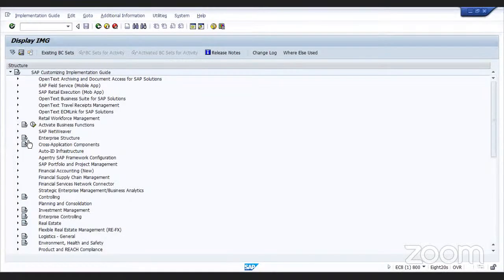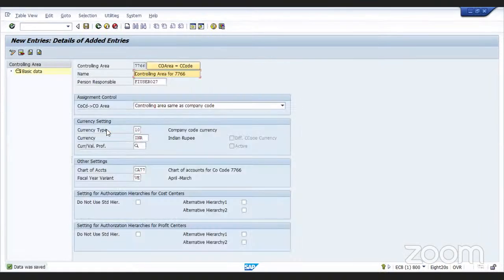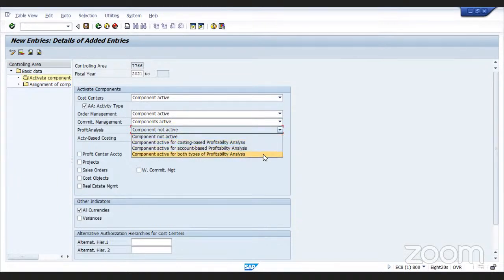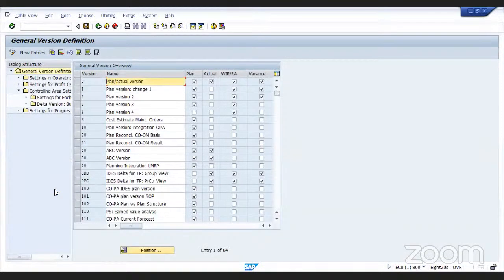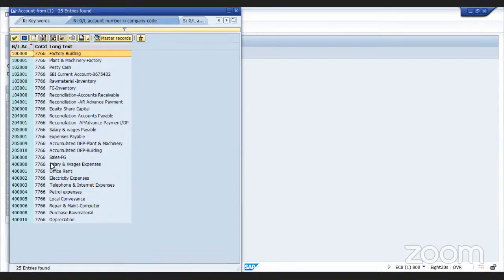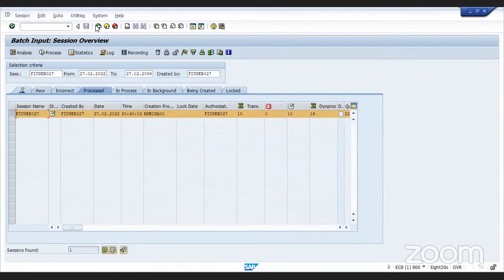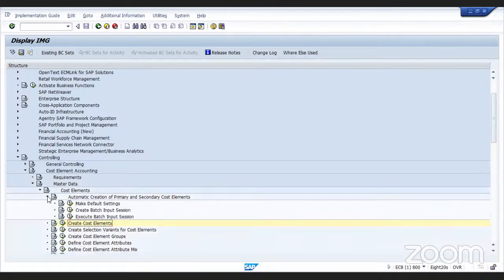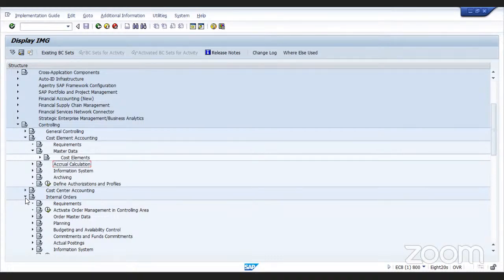SAP FI controlling